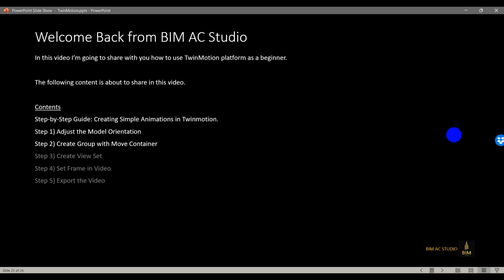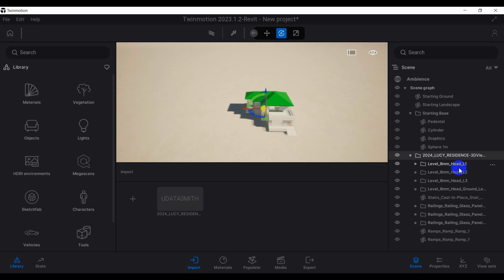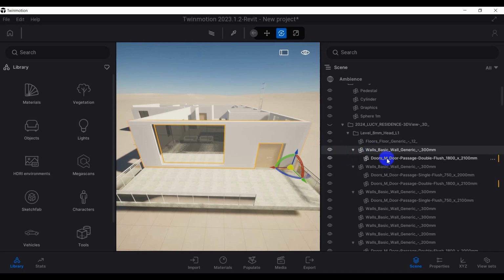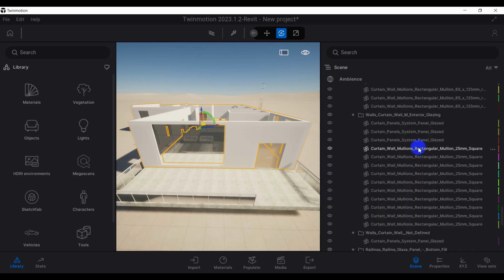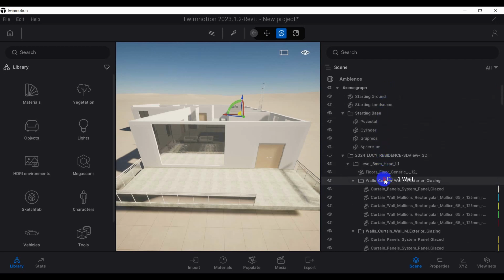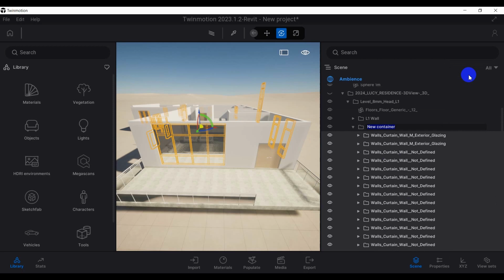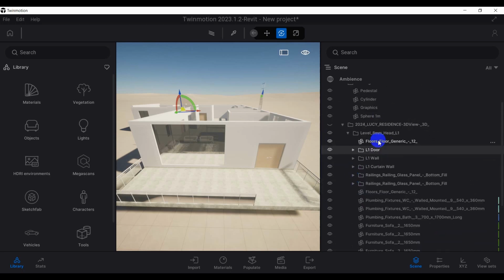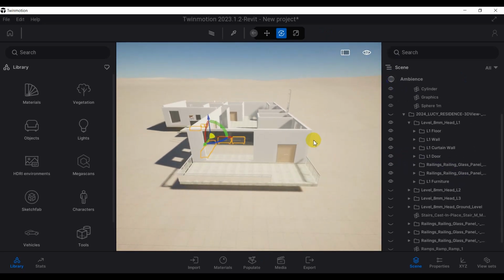TwinMotion Tutorial for Beginner Lesson 5 Create Group with Move Container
In this video I’m going to share with you some move & tools of Twinmotion.

Contents
Step-by-Step Guide: Creating Simple Animations in Twinmotion.
Step 1) Adjust the Model Orientation
Step 2) Create Group with Move Container
Step 3) Create View Set
Step 4) Set Frame in Video
Step 5) Export the Video